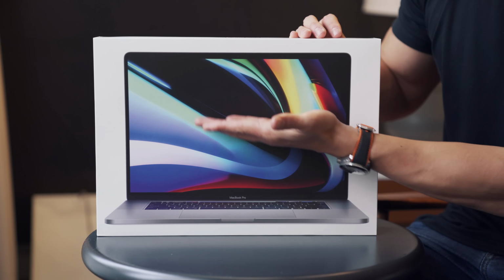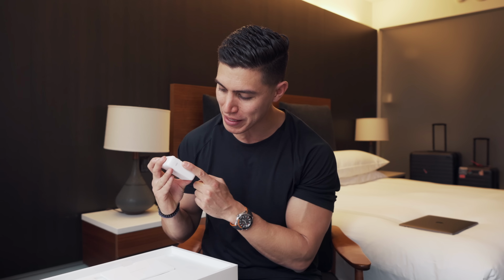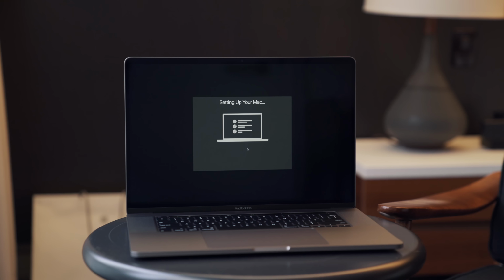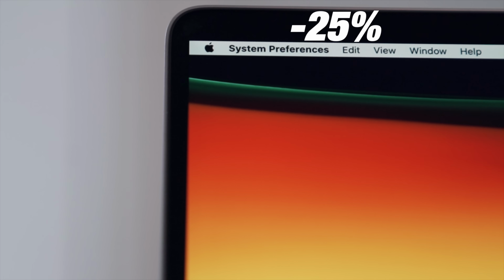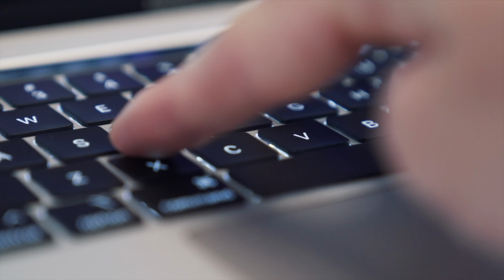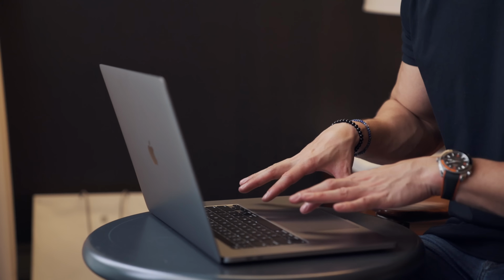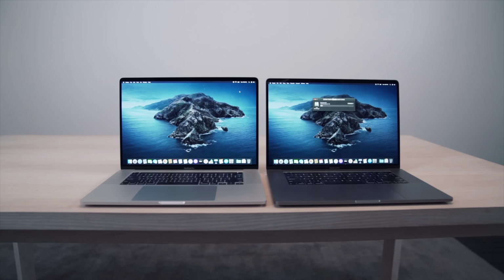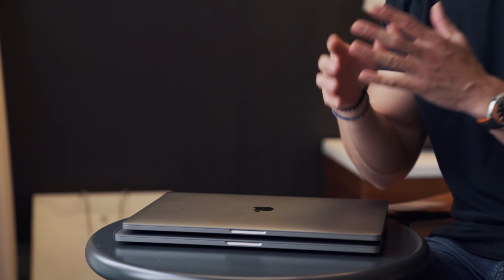16" MacBook Pro UNBOXING and SETUP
An unboxing and setup of the 16" MacBook Pro. It brings a larger display, improved scissor switch keyboard and internals that will make anyone drool. The tradeoff - of course the price!